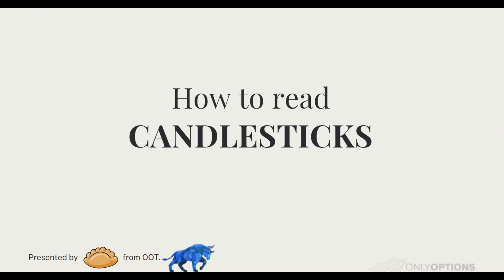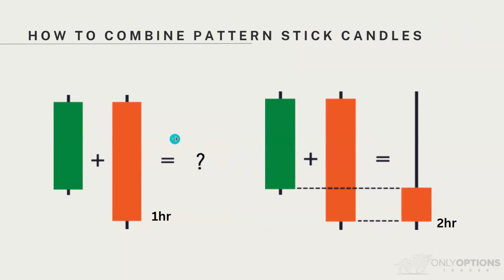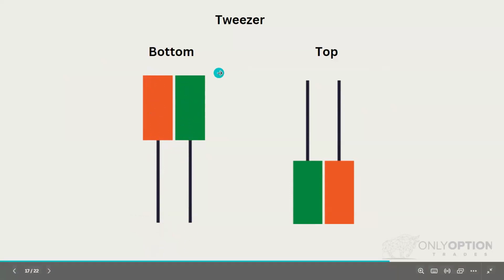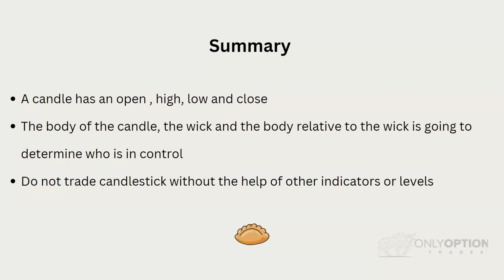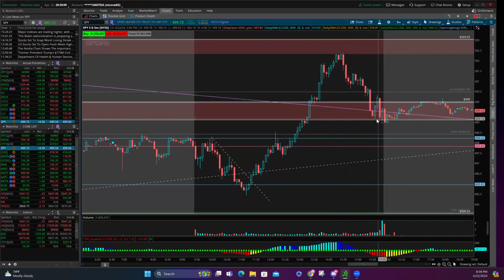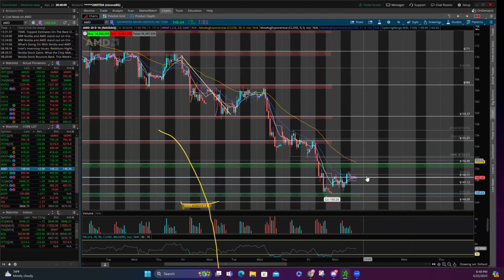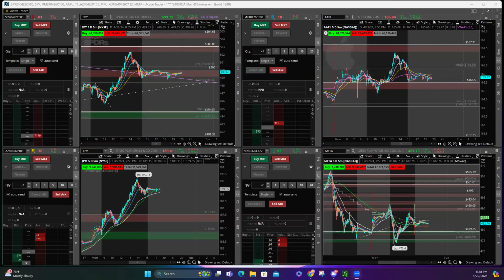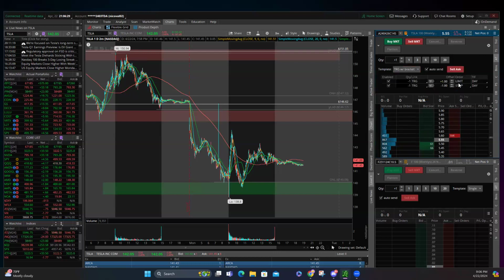Member Lecture: Reading Candlesticks w/Empanada - April 22, 2024